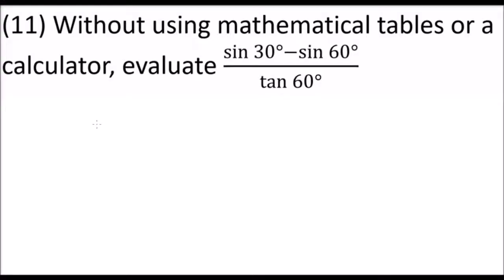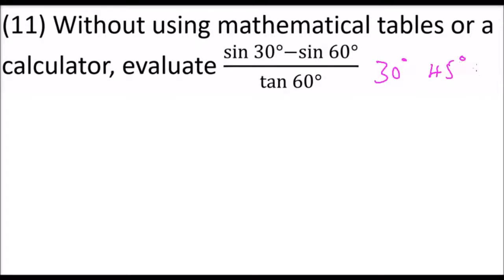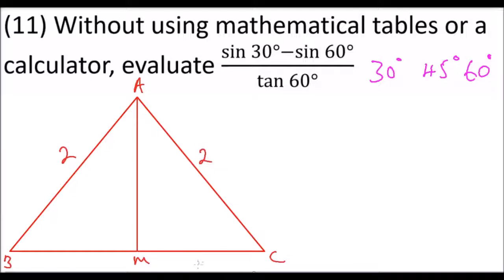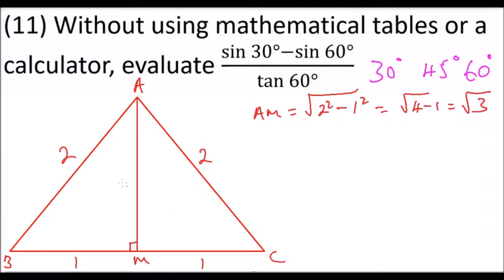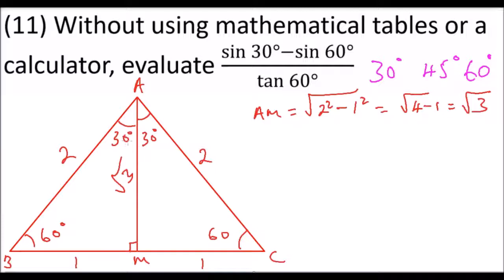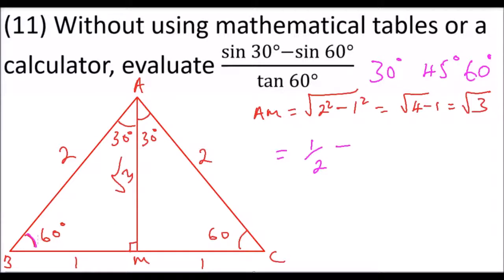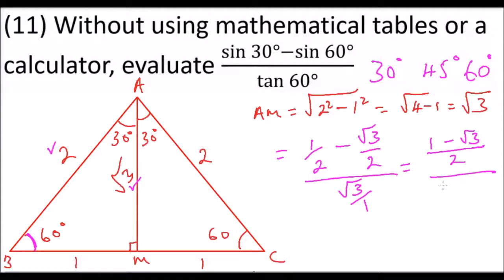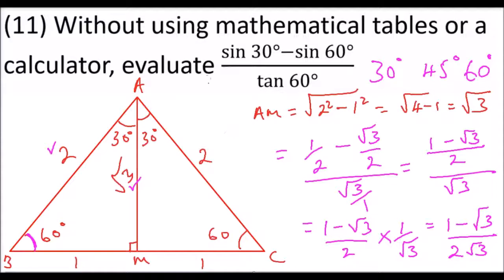2018 KCSE MATHEMATICS PAPER 1 QUESTION 11